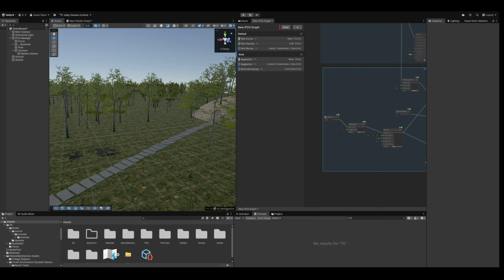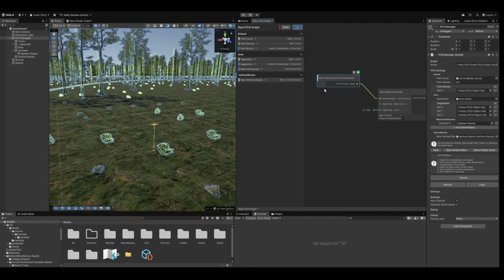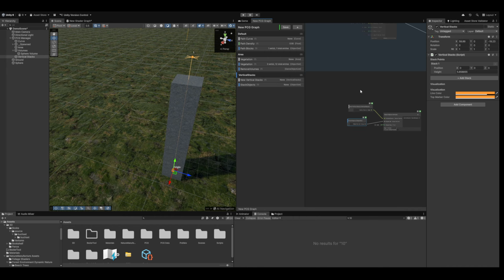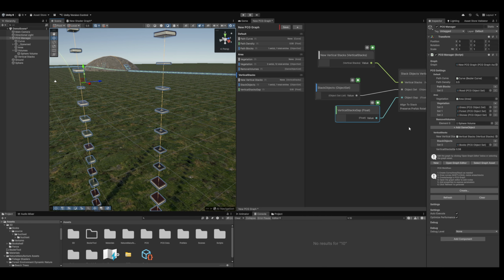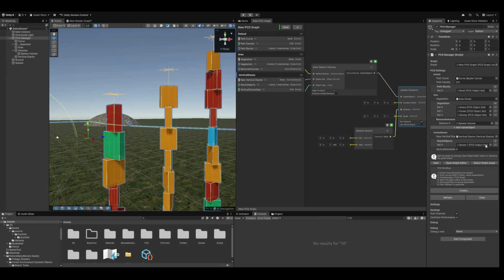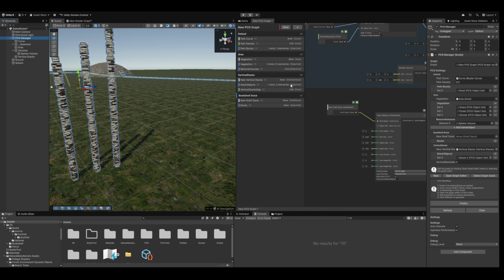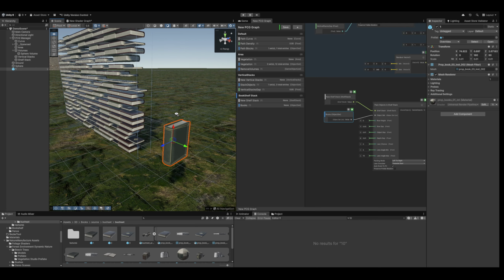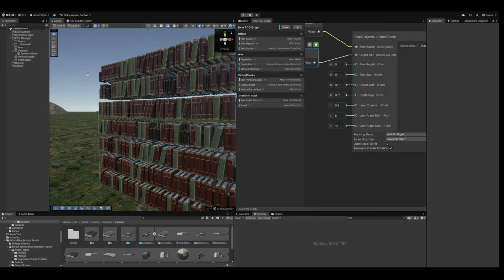PCG Graph for Unity Part 4 - Stacks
Part 4 of the PCG Graph tutorial. You will learn how to use the built-in stacks to create stacks of objects, such as vertical stacks or bookshelf stacks.